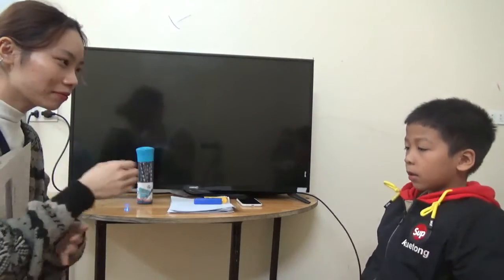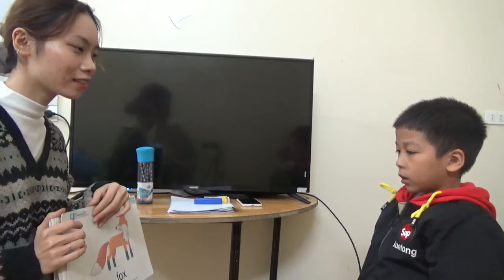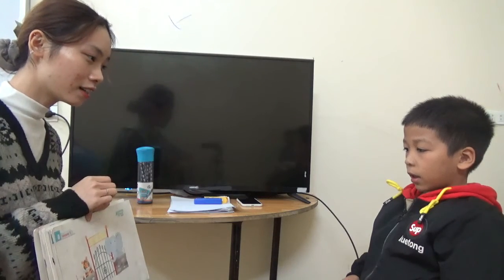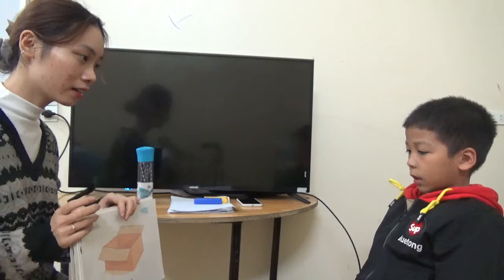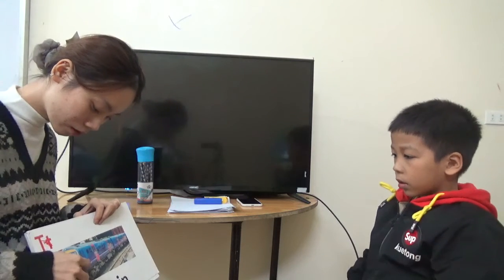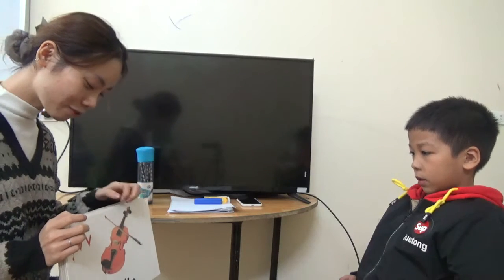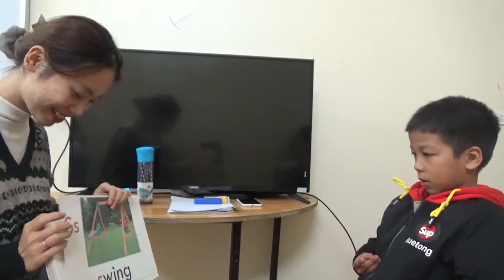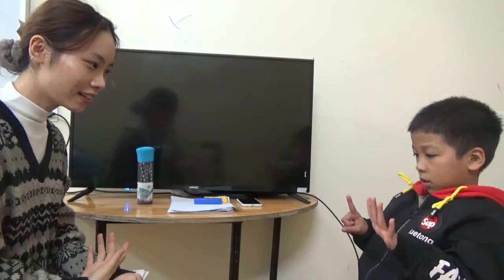KIDS 184 - NGỌC BÁCH